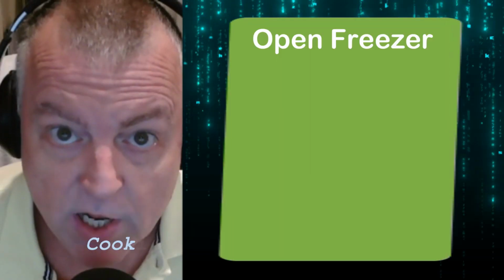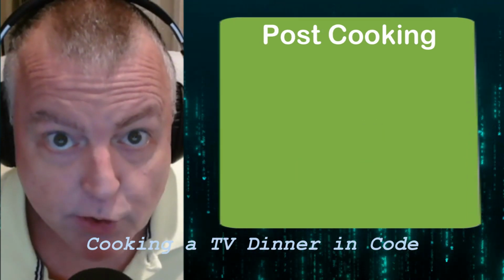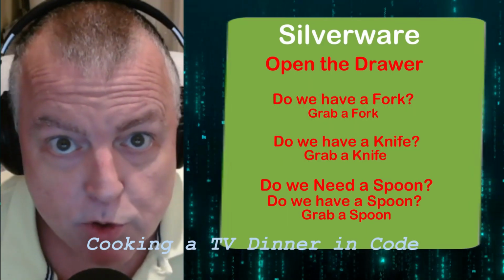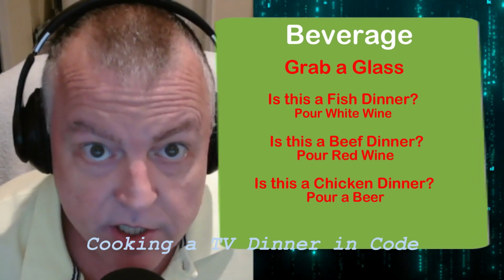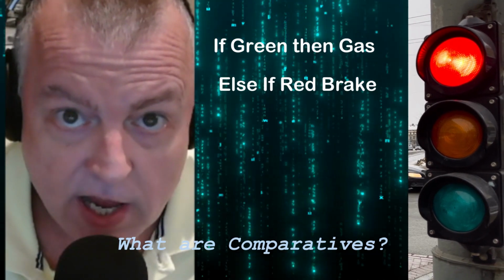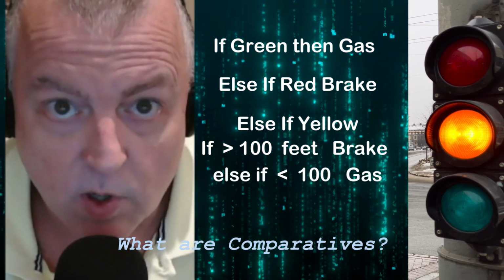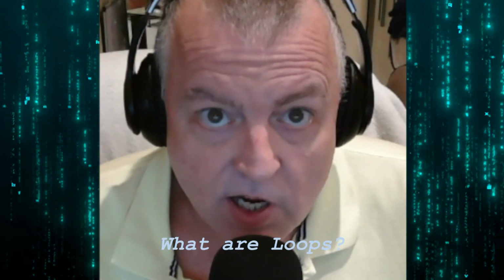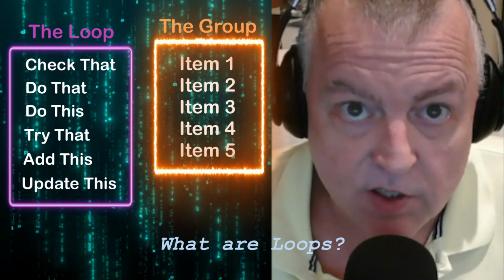Second Life Scripting for Everyone - V1 - Course Introduction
Even if you have never written code in your life, this course will teach you. We focus on LSL for Second Life, but the concepts in this course are applicable to almost all computer languages.

   This video introduces you to LSL and outlines the course. I cover the tools I use and the basic things you should know about Second Life to understand everything.

   I start at the very beginning, explaining how code works in very basic concepts that are easy to understand and relate to. I cover the structure of code in simple terms using every day examples you can grasp easily. I review the common concepts that exist in every computer code language, what they do and how they work.